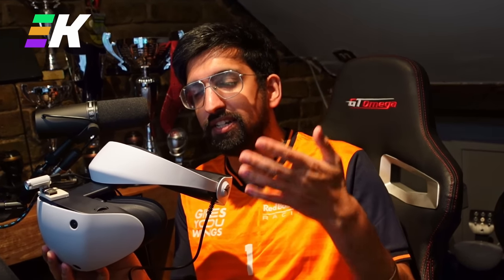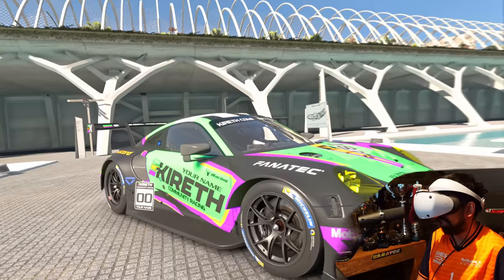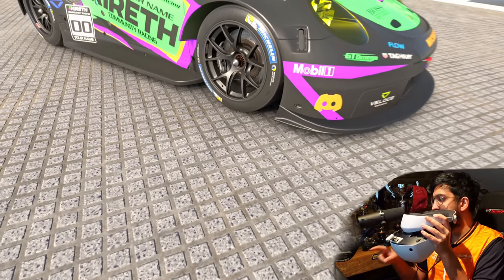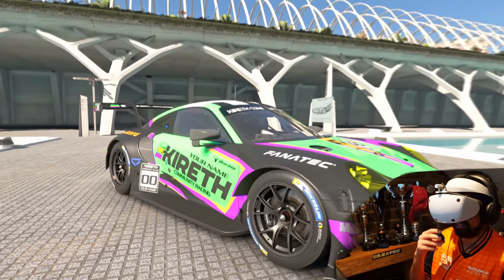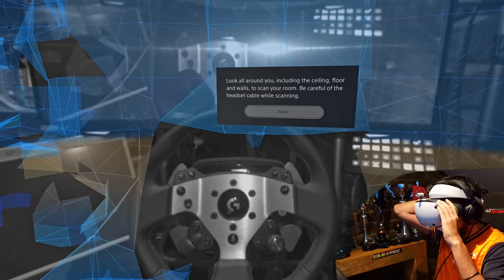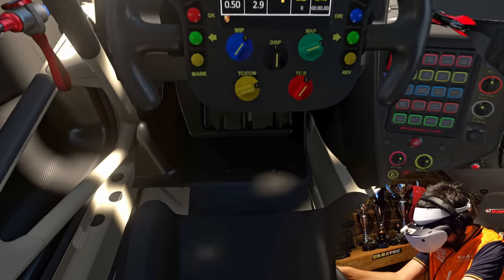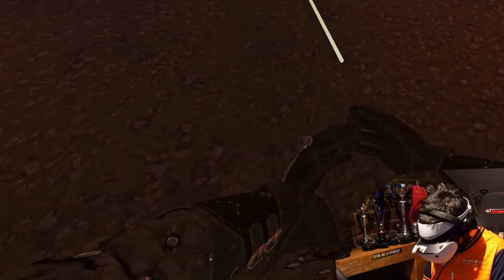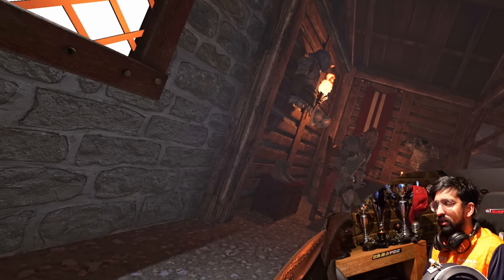Is My PSVR2 Still Broken?!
My PSVR2 tracking issues started happening around the time of the update, but have I been able to fix them?!

My MUST HAVE PSVR2 accessories are below!

✅ Microfibre Lens Cleaning Cloths (£5.99)

✅ Standing Quiet Remote Fan (£39.99)

✅ 100W GAN USB-C Charger (£59.99)

✅ 100W USB-C Cables (£12.99)

✅ SteelSeries Wireless Headphones (Update To My Old Headphones) (£329.00)

✅ Logitech G29 Wheel (£194.39)

✅ Elgato Key Light Mini (£69.99)

✅ Philips Hue Diffused Light (£64.99)

3️⃣❤️‍🔥Join our sim racing Discord and CHAT with over 800 other sim racing drivers and fans!

2️⃣❤️‍🔥Thinking about signing up to iRacing? Please use my code or my referral email!

3️⃣❤️‍🔥Pre-order the Gran Turismo 7 25th Anniversary Deluxe Physical edition from Amazon here!

4️⃣❤️‍🔥Want to sound like me? Buy my Shure MV7 microphone from Amazon here!

6️⃣❤️‍🔥 I started streaming Gran Turismo with a Thrustmaster T150!

My gear!

Rig: GT Omega Prime (supplied by the nice people at GT Omega)
Wheel: Fanatec CSL Elite With McLaren GT3 V2 Rim
Pedals: Fanatec V3 Pedals
Screen: Samsung G7
Mic: Shure MV7
Capture Card: AverMedia Live Gamer Portable 2